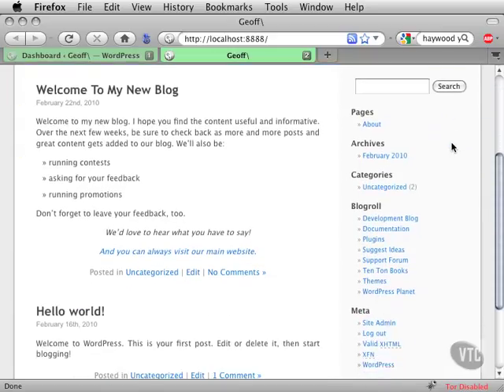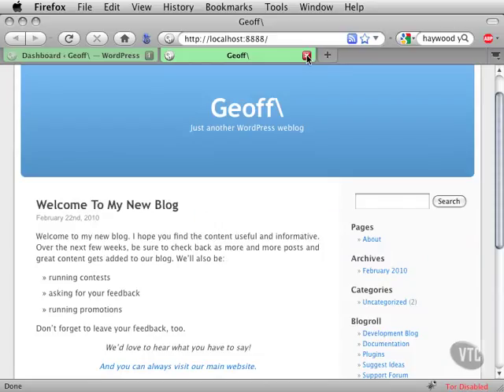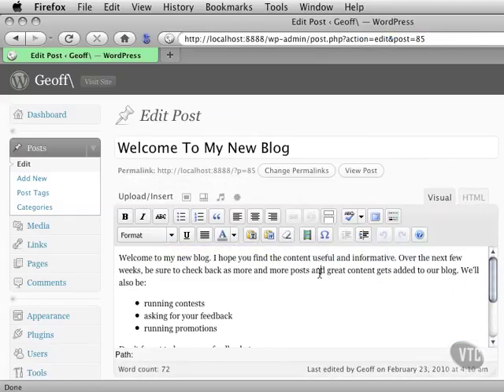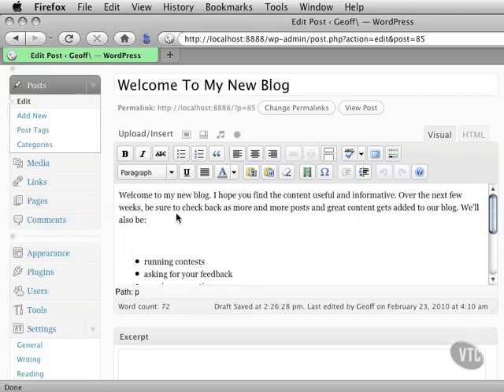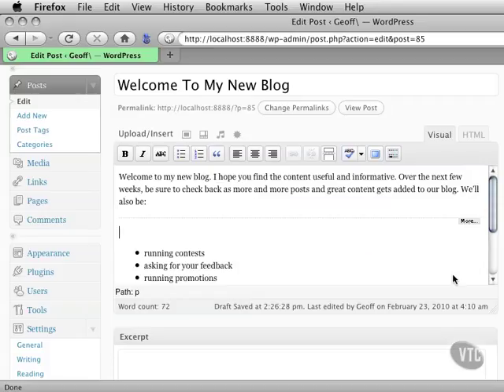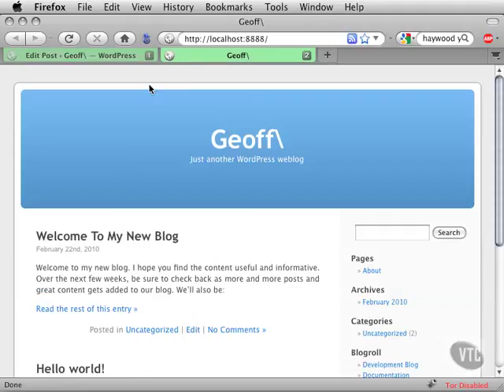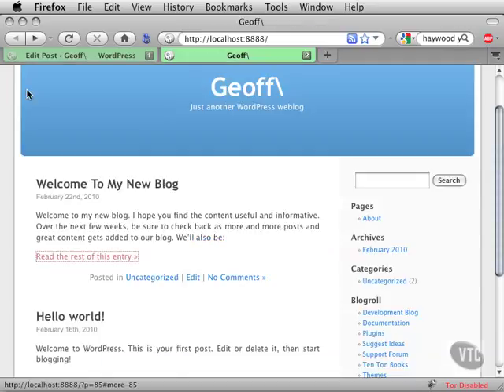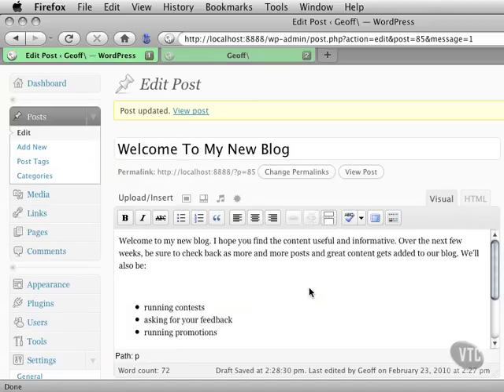02 Adding a More Link to a Post